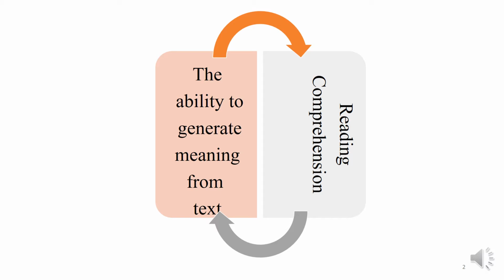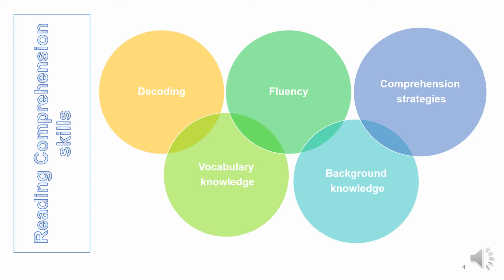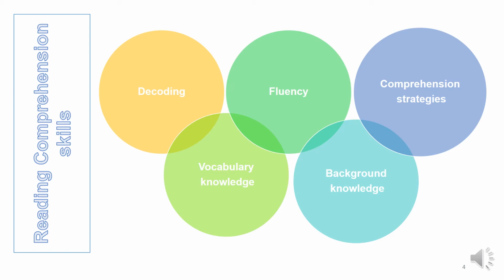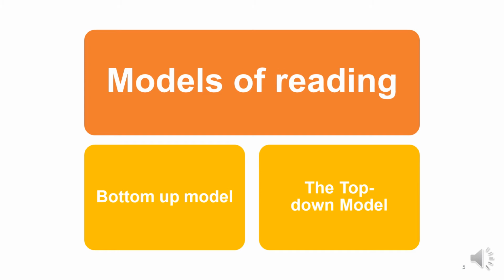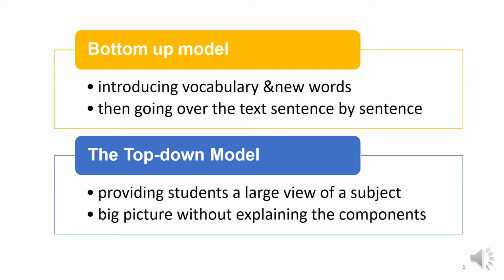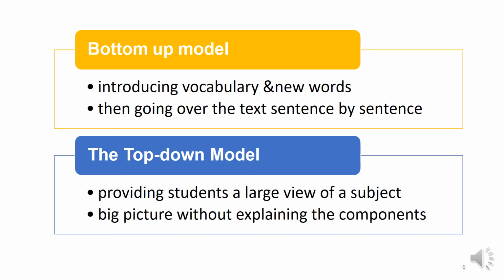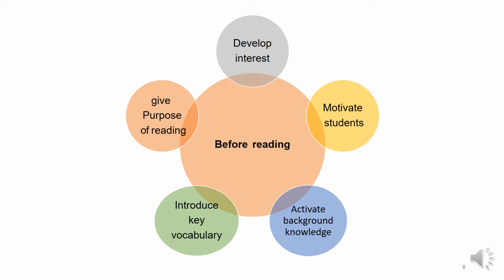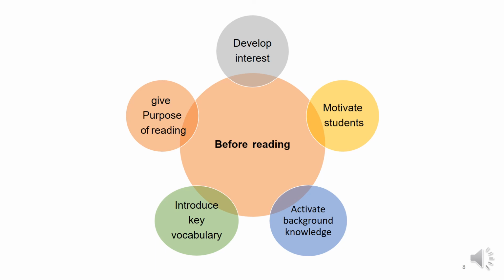Teaching Reading Comprehension 1| تدريس الاستيعاب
تدريس القراءة أو الاستيعاب من اهم وأبرز المهارات التي تدرس سواء لقسم اللغة الانكليزية او لغير المختصين بها ، سنتعرف في محاضرة اليوم على اهم وابرز مراحل تدريسها والانشطة التي تتخلل هذه المراحل

Refrence: Principles of language learning and teaching